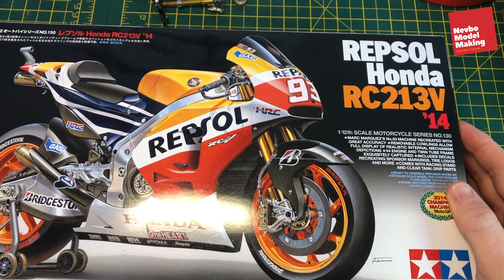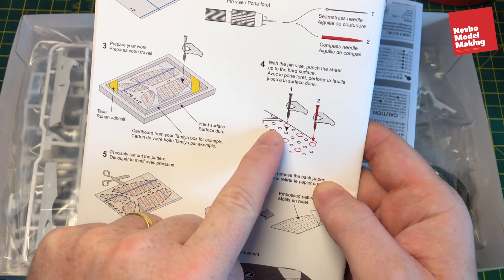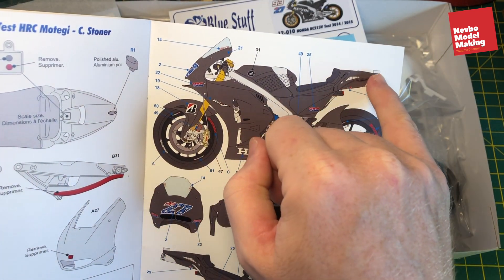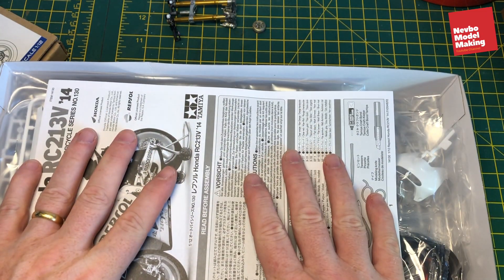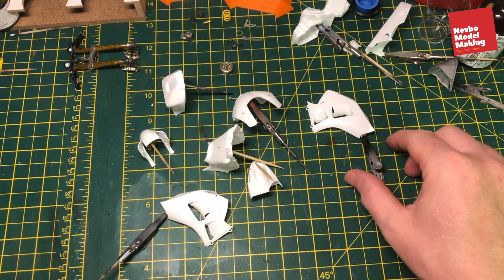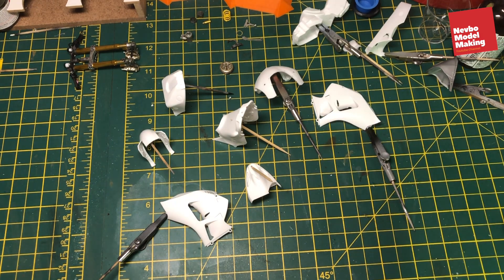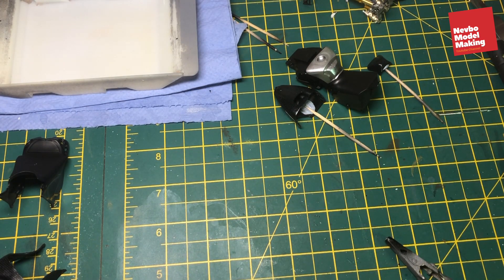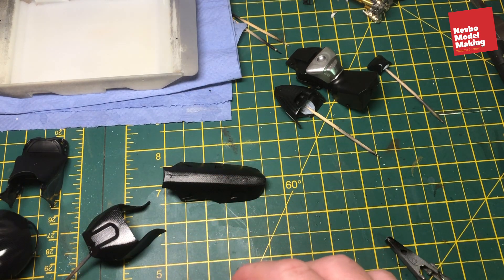Honda RC213V by Tamiya - Part One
This video covers the building of Tamiya's Honda RC213V in 1/12.

Also in the build I am using Blue Stuff decals, carbon fibre decals for the fairings.